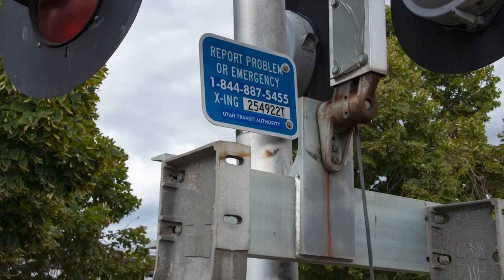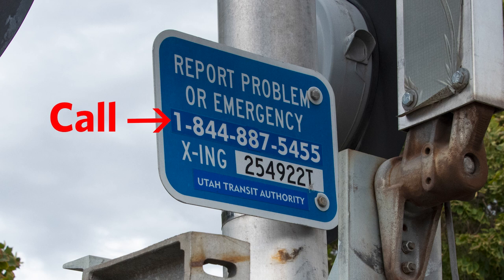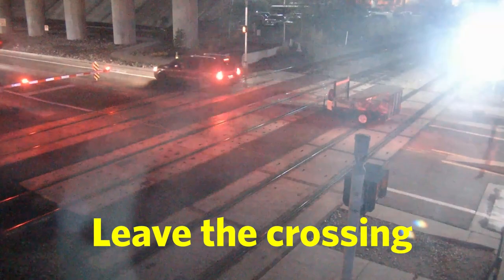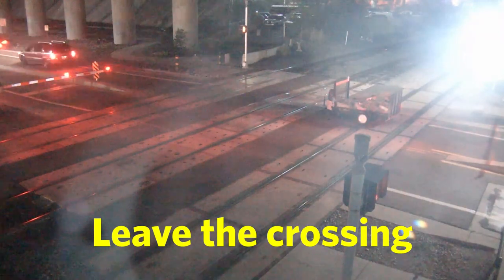Emergency Notification System Safety Video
This video shows drivers how to contact Union Pacific and Utah Transit Authority if your vehicle or trailer gets trapped at a railroad crossing. This will notify the train engineer to stop at that crossing and police to help you remove your vehicle or trailer.